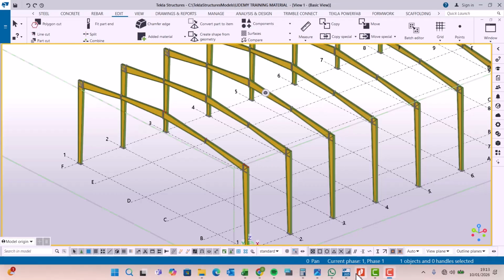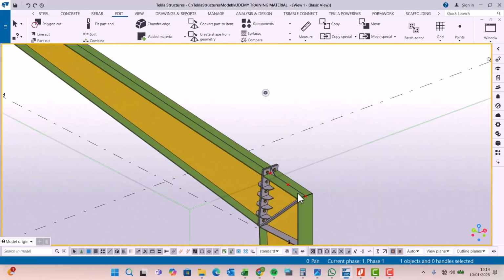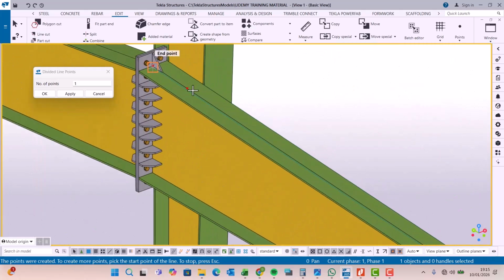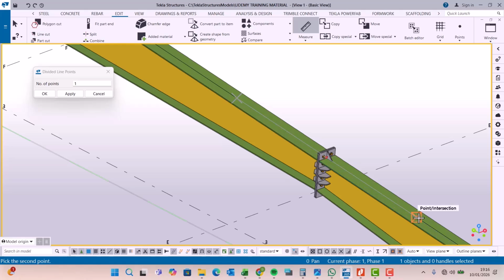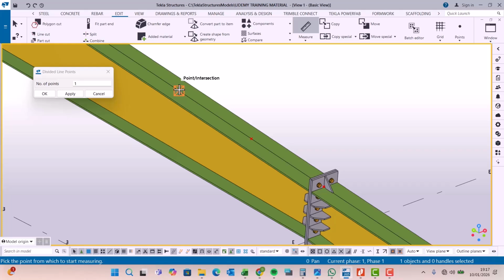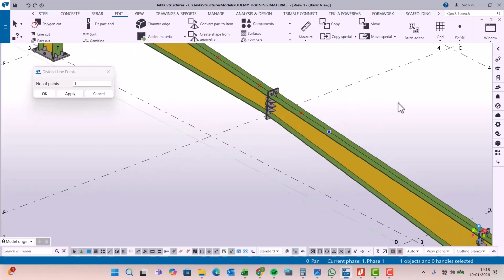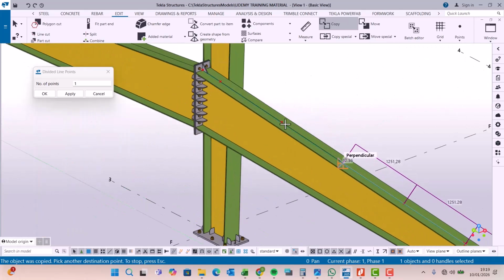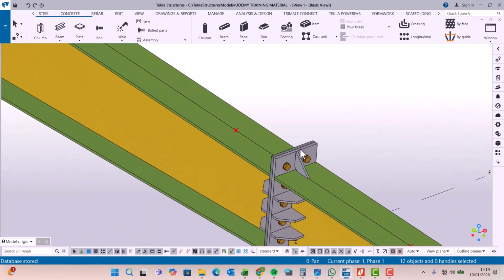Roof purlins creation_Part_1